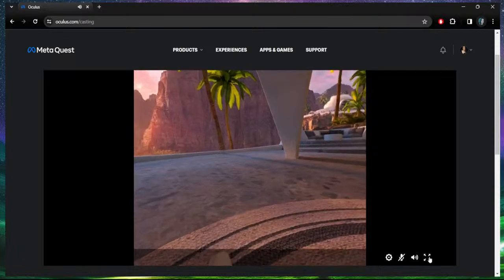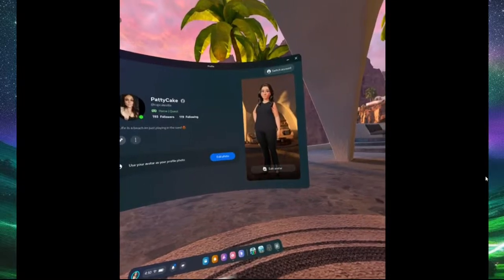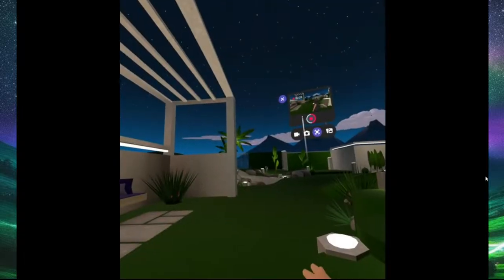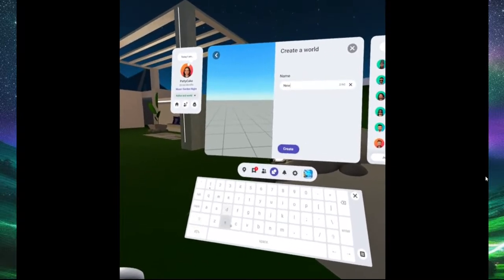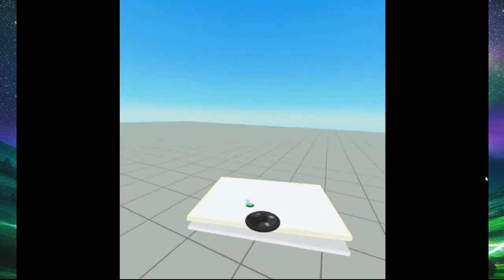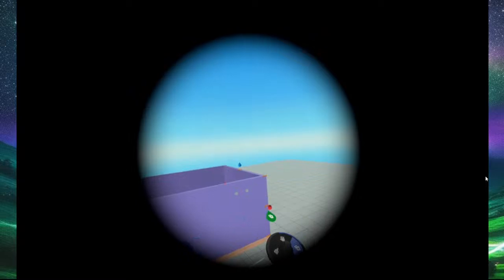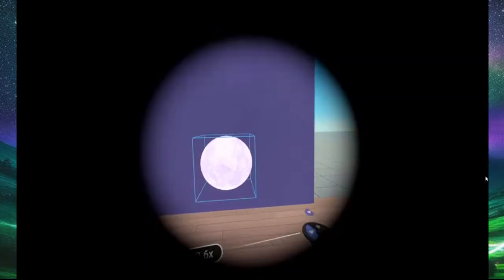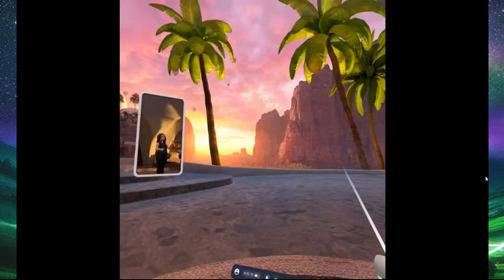Oculus Quest 2: (Walk-through of How to use it) then Wander, come and Virtually Travel with me!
This live is to show how to use this awesome app... everyone has their opinon... mine is 10 stars and 15 thumbs up :D

Wander is my FAVORITE thing to do on vr. I love checking out our world, it's so interesting and amazing and all the things you can learn by exploring!  I am looking for places that inspire me to paint! One day I will be paint in person, so I have to explore where I would like to go :D

House Flipper is an awesome game... definitely recommend if you are into interior design and just creating beautiful or unique spaces. Awesome tool for learning and applying ideas... but also learning to work with what you have.

***I add all my hashtags lol... I play pretty much the same games and it's alot to keep changing so i will just tag everything I can***